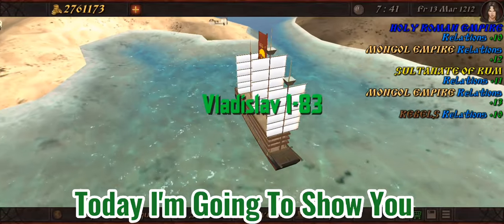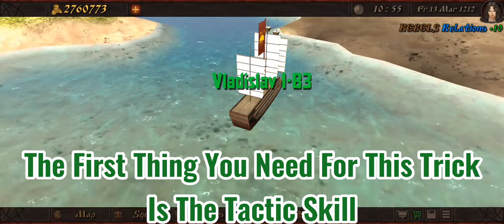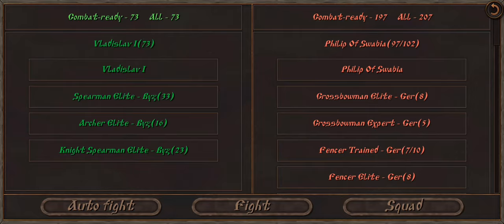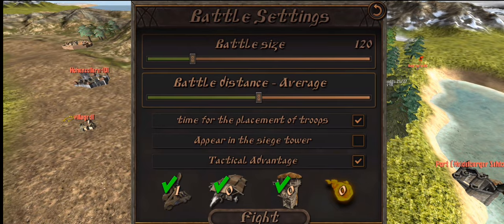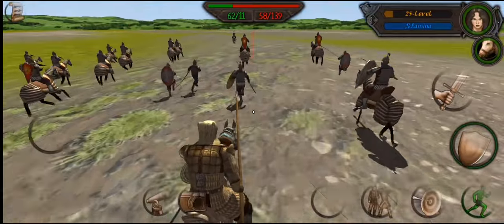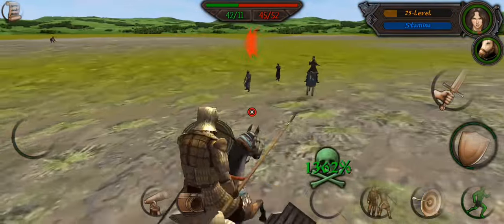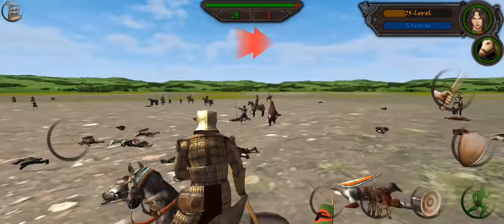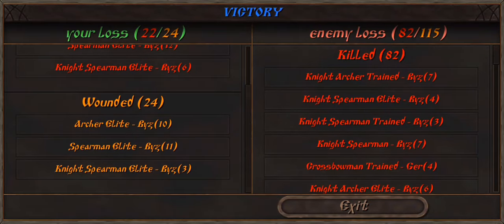How To Defeat A Bigger Army In Battle | Steel and Flesh 2